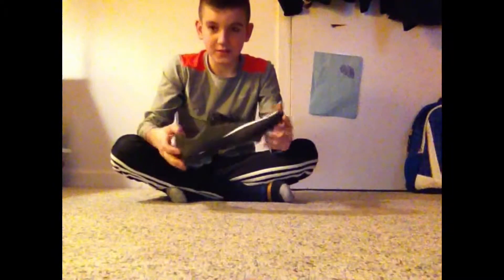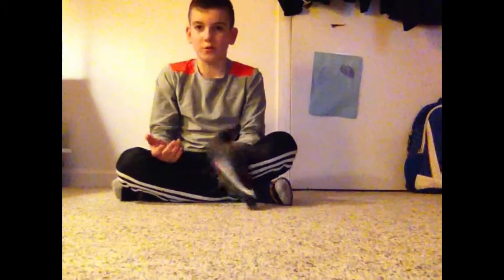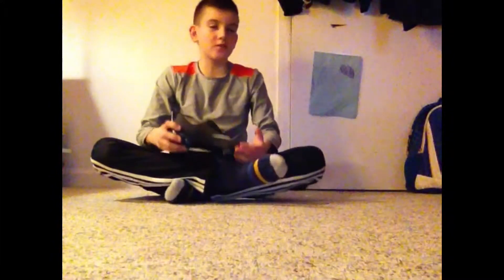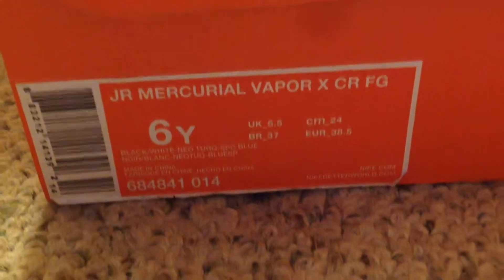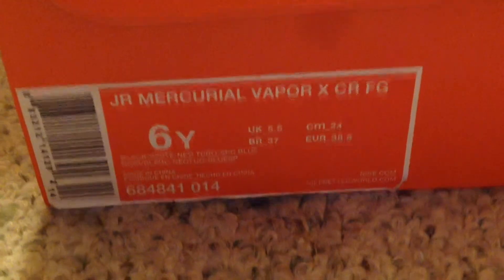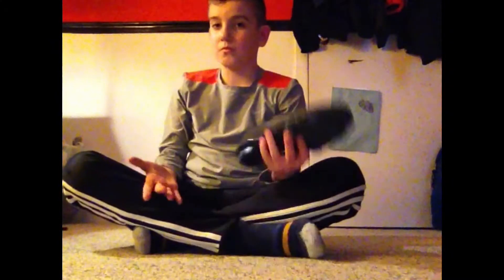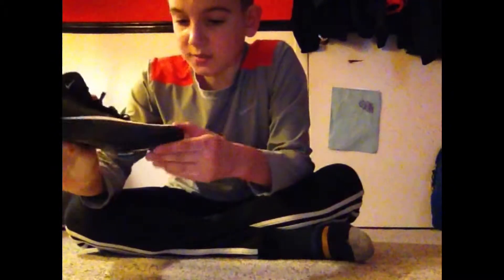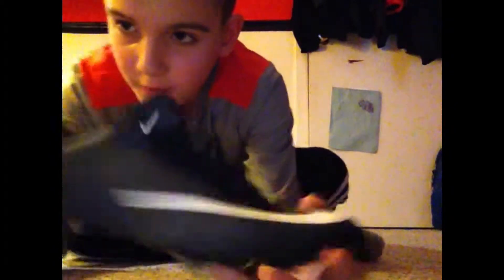Review of Nike mercurial vapor 10 x cr7 version